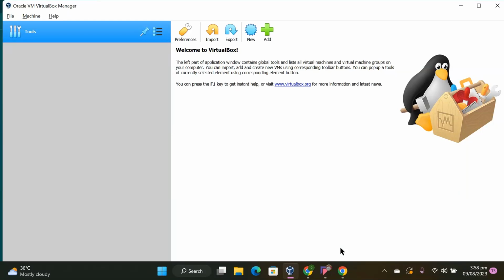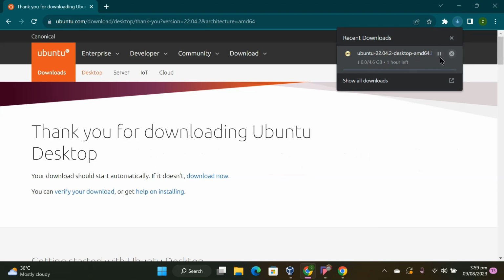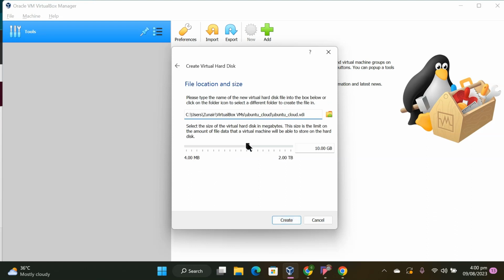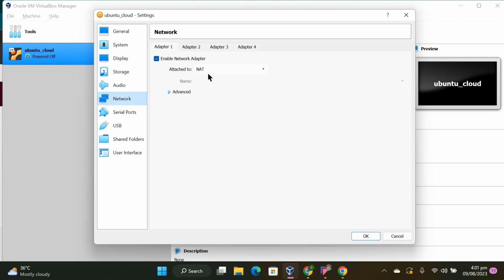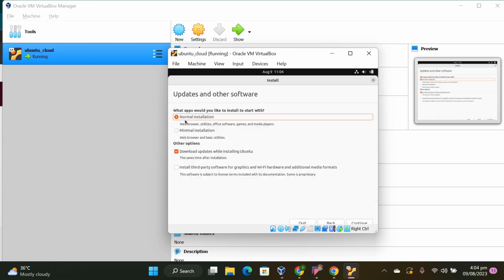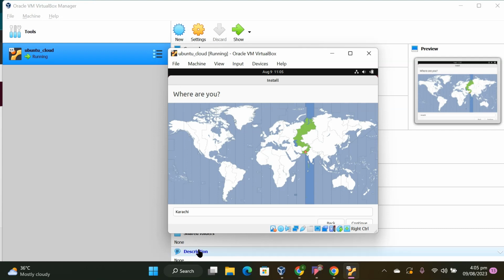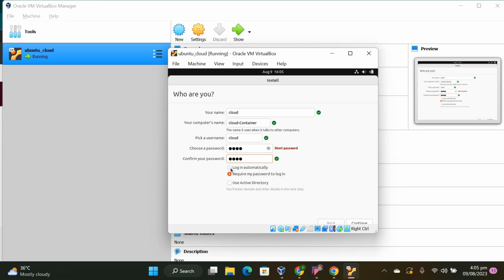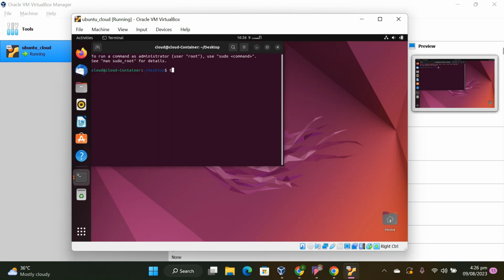VirtualBox Ubuntu 22.04 Installation: Expert Tips for a Smooth Configuration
🔥 Welcome to cloudcontainer! In this comprehensive tutorial, we're diving into the exciting world of Ubuntu 22.04 by guiding you through the entire process of installing and configuring it on VirtualBox. Whether you're a newcomer to Linux or an experienced user looking to explore the latest Ubuntu release, this video has you covered!